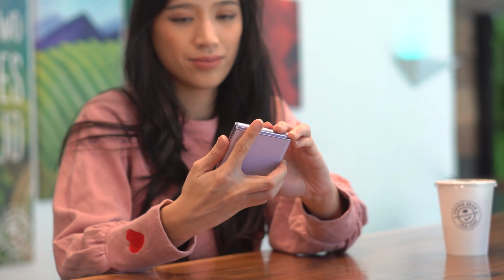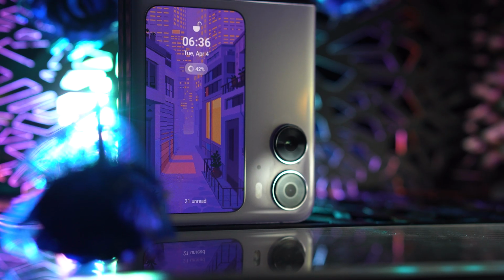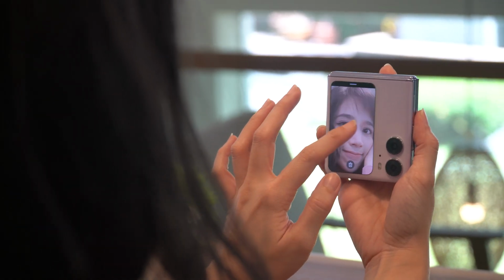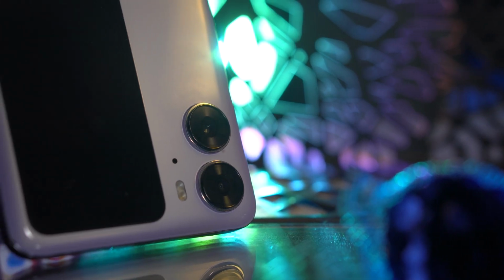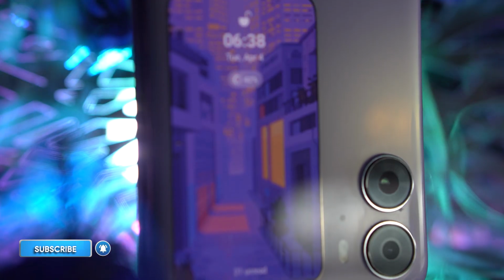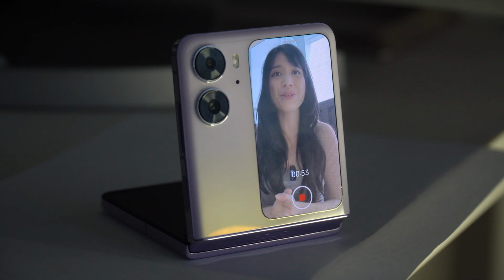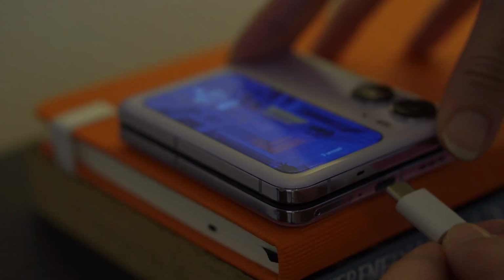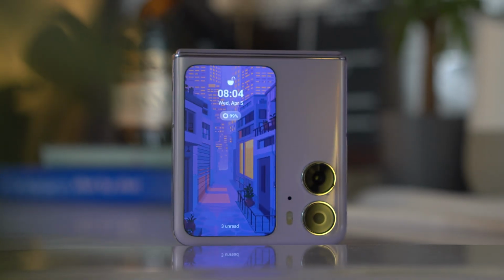OPPO Find N2 Flip: What does it gets right?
What does the OPPO Find N2 Flip do better?

Flip phones are slowly saturating the market with more companies releasing their own. For OPPO, it's the Find N2 Flip.

While its main draw would have to be that large cover display, we take a look at what improvements this flip phone offers and what it does better than the others.

Amazon US ➡️

OUR GEAR:
Sony A6400 ➡️
Sony PZ 18-105 F4 G OSS ➡️
Sony FE 50mm F1.8 ➡️

CHAPTERS:
0:00 What does the Find N2 Flip do better?
0:50 Cover display
3:14 Cameras
6:25 Battery
7:43 Other specs and features
8:34 Wrap up and final thoughts